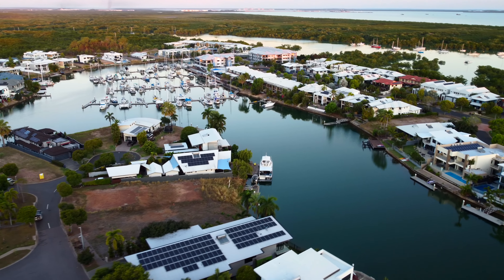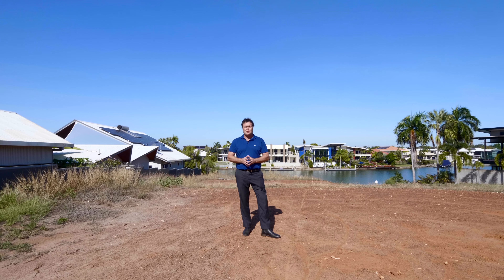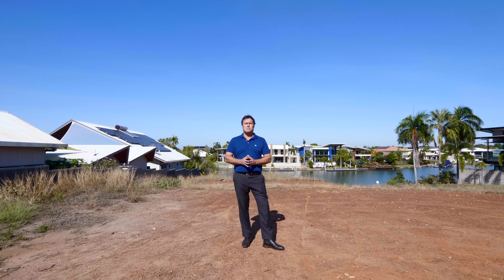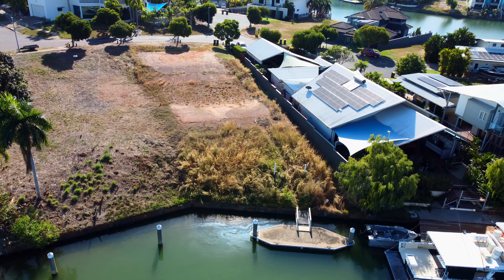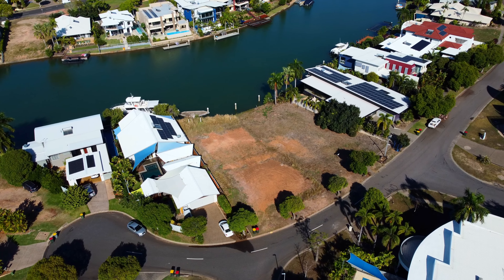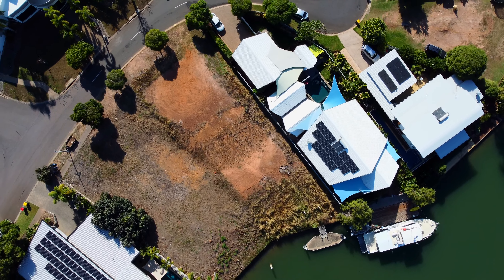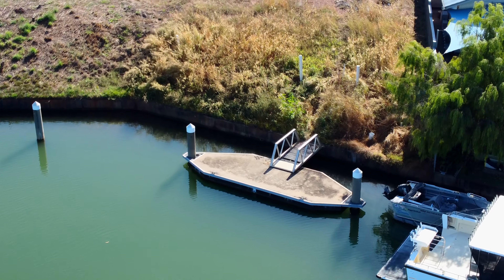13 Castlemaine Cl, Bayview | RECentral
13 Castlemaine Close, Bayview Welcome to RECentral!